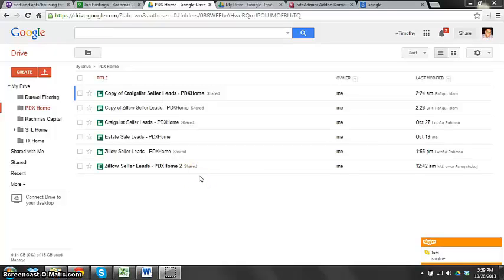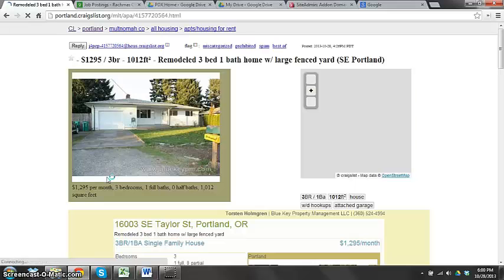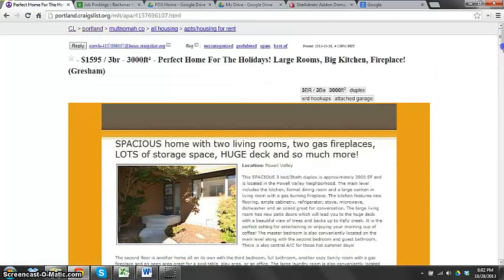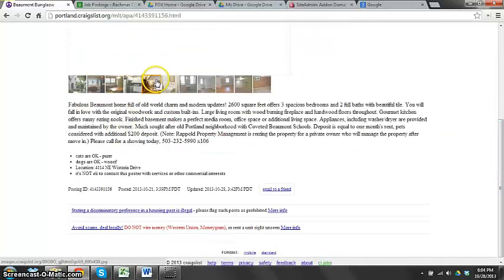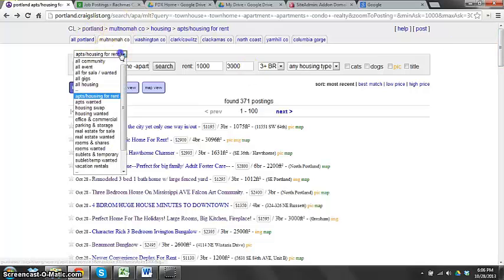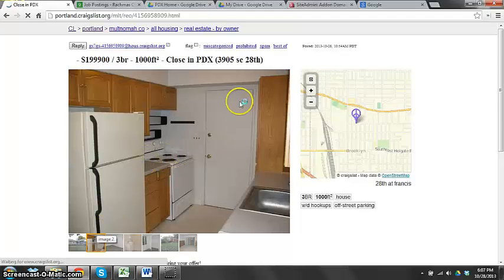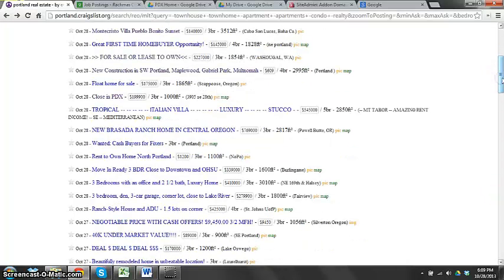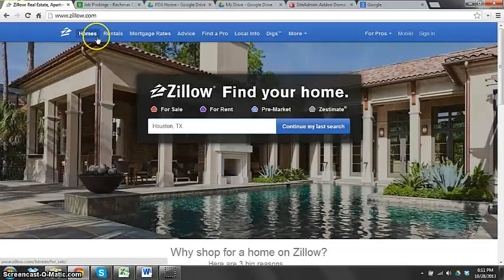How to select properties in Craigslist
Tutorial on selecting properties in Craigslist